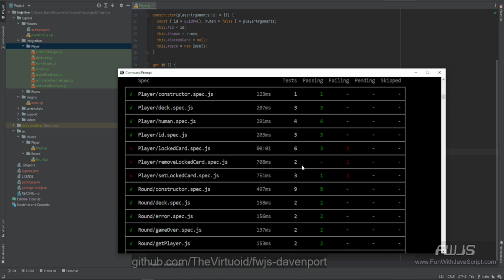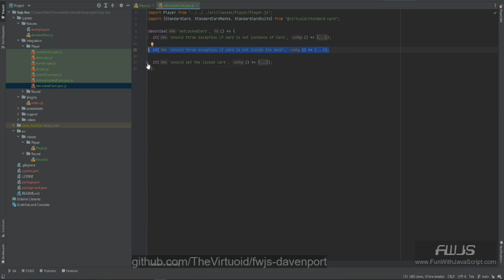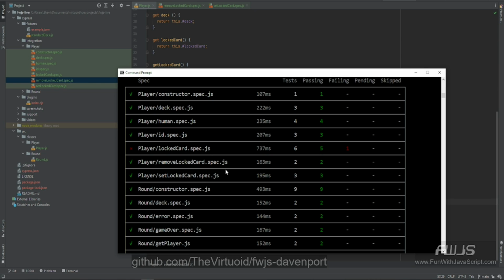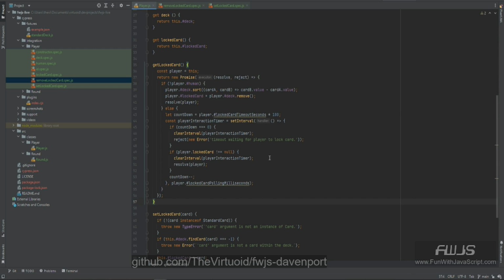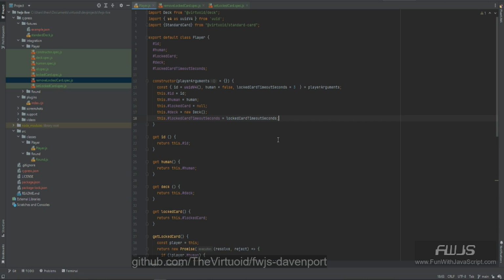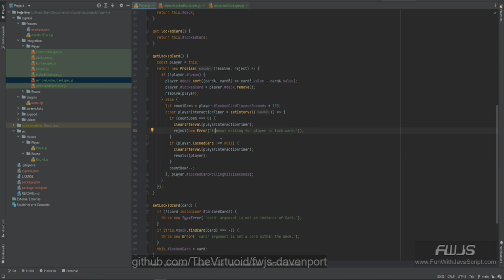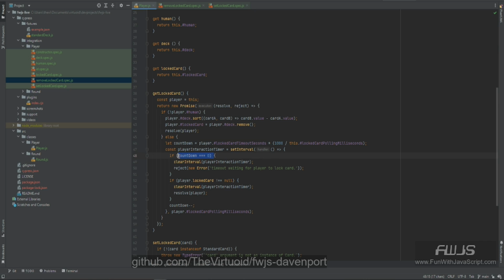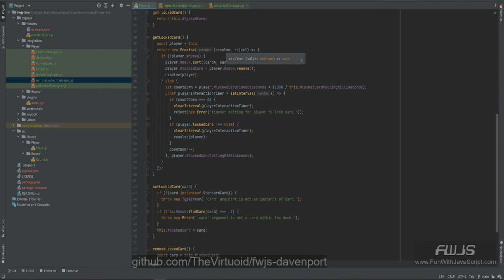FWJS: 'Davenport' Card Game - The Player Class JavaScript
Hi everyone! In this episode of Fun With JavaScript, we cover the Player class JavaScript, which will help us to pass the tests we developed in our last video. A 'Player' represents both a 'human' player and an AI player, and the code mostly to cover locking in a card during the round. Check it out!